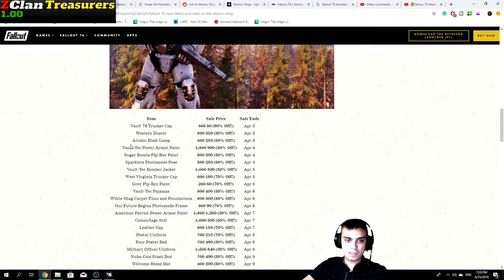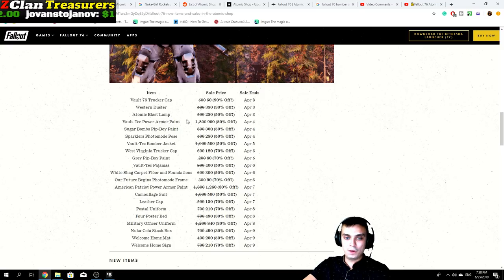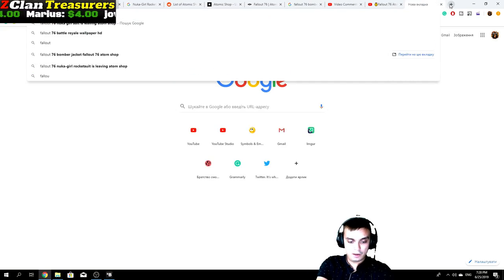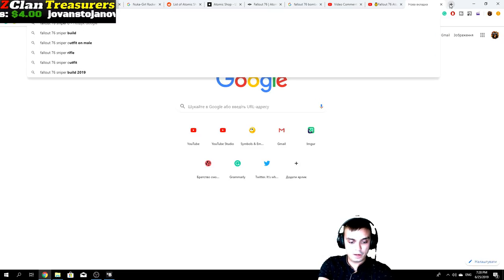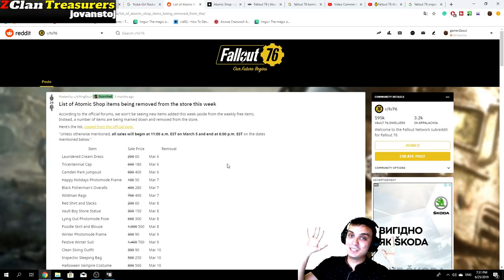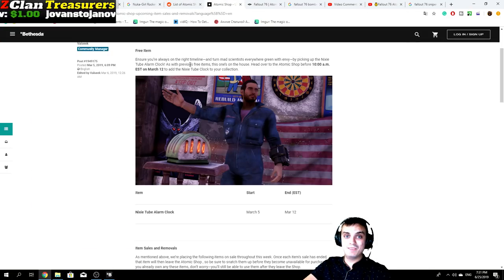Do you Believe that Bethesda Permanently Remove Atom Shop Items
Do you really think that Bethesda Permanently Remove Atom Shop Items? Well, I think items will come back at some point, even if they tell us they will not.

Share, Play and have Fun Together.

Send me a Discord friend invite for private messages: gamerZsoul#7969

💲Support Channel Financially💲🔥Optional not Required🔥
PayPal is not Supported in Ukraine, the Only Option is Skrill! (If you don't feel like registering to another payment provider (Skrill) you don't have too)

💲🔥 If you are making a donation, not on a livestream but after watching one of the videos, I will make a shoutout on the next video🔥💲

All Donations go to our Z Clan Treasurers Hall of Fame on Discord with shoutouts to Channels or Website

💲⚠️ WARNING⚠️💲
If you are under 18 please do not make any donations, I appreciate your help and spirit to help my channel. Another note please do NOT use credit cards that do not belong to you, it's illegal.

2) Provide me with your HONEST feedback in the comments. What you liked and what you disliked.
3) Recommend me what type of videos would you want to see on my channel.

Visit my Community Section! Where we vote for different topics such as:
1) Implementing new features on my channel
2) What games to make videos on
3) Game Series
4)  And other votes

2. Fallout 76 Legendary Vendor [Weekly Trading Series]
3. Fallout 76 Livestreams
4. Fallout 76 let's talk videos
5. Fallout 76 My Camp videos
6. Fallout 76 Guides videos
7. Fallout 76 Outfits video
8. Fallout 4 Let's plays (Episodes)

My Aims?